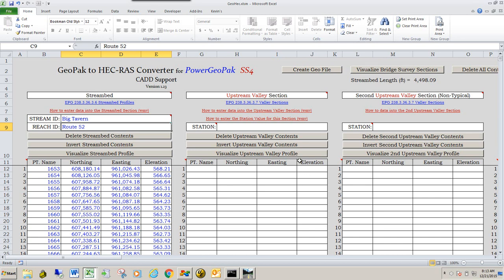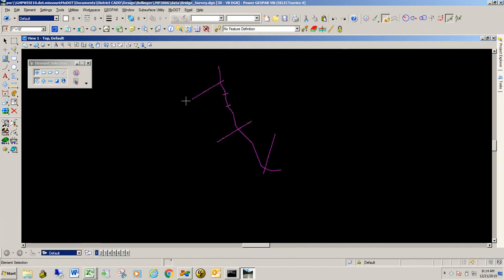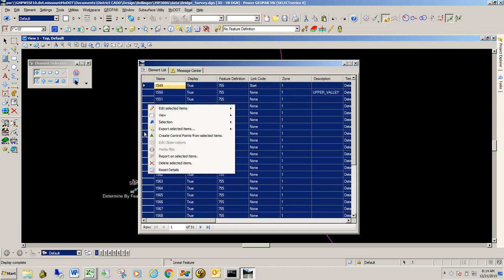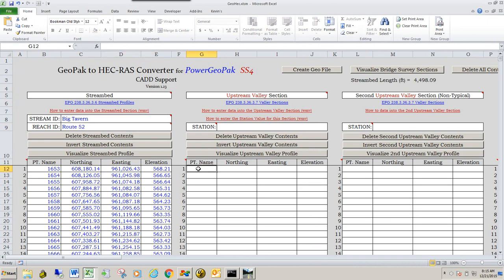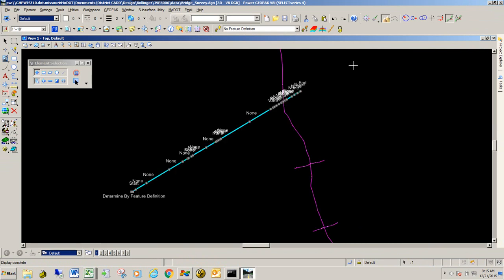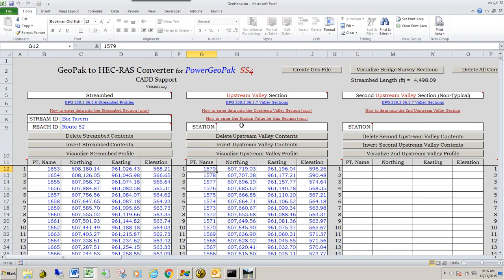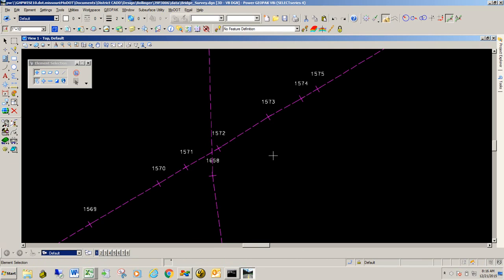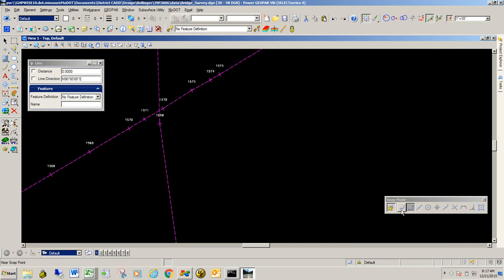Bridge Survey GeoHec 02 Upstream Valley